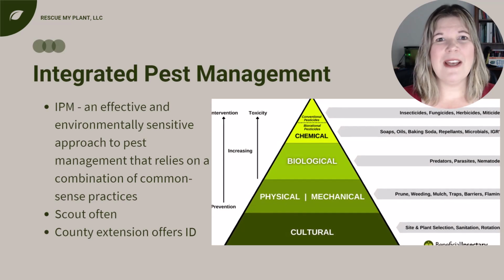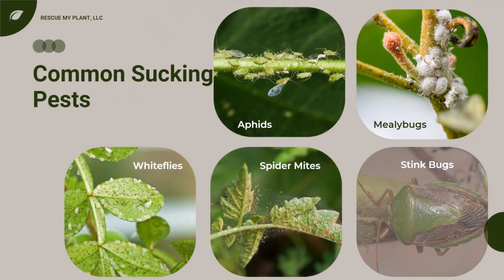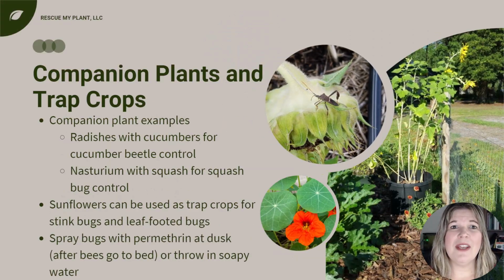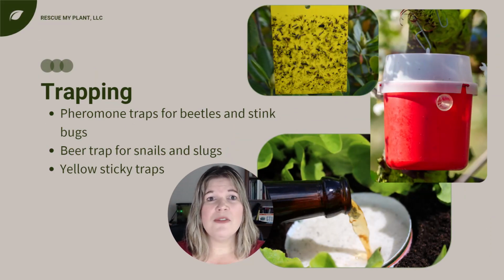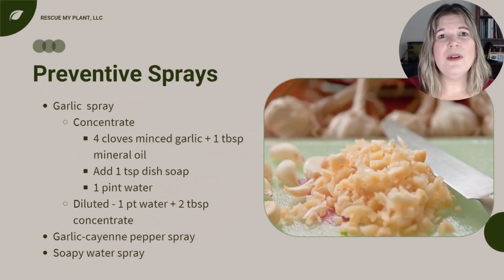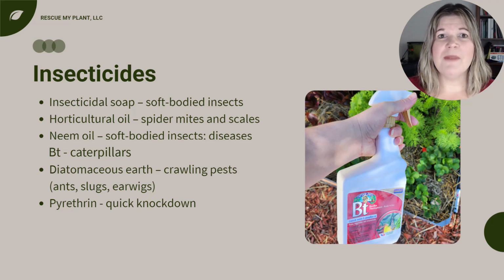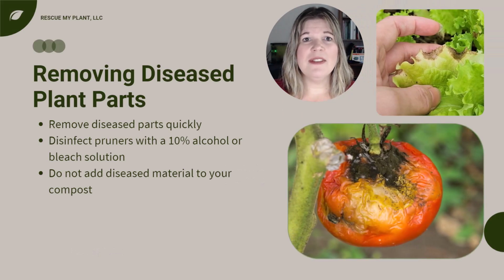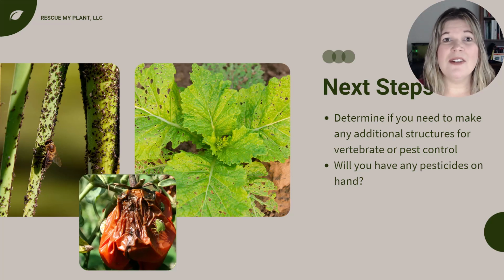The Best Ways to Keep Pests Out of Your Garden!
Stop garden pests from ruining your harvest. Learn how to manage common issues affecting your vegetable garden today.

Protecting your crops requires a mix of strategies. Here are effective ways to handle chewing insects and garden diseases, ensuring you keep your produce healthy throughout the season.

We will look at practical pest control methods, including using plants to repel deer and rabbits, applying household items like soap, and utilizing beneficial nematodes for natural management. You will also learn how to mix simple preventive sprays using garlic or cayenne pepper to keep your plants safe.

0:00 Foundations of Garden Health
2:11 Identifying Common Garden Pests
4:21 Physical Barriers and Natural Deterrents
10:33 Homemade Remedies for Pest Control
13:20 Managing Fungal and Bacterial Diseases